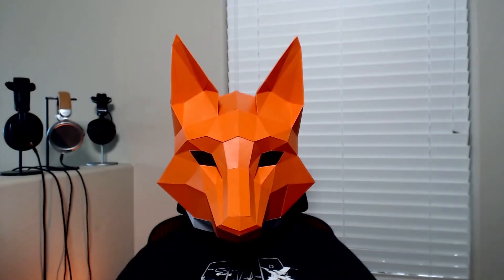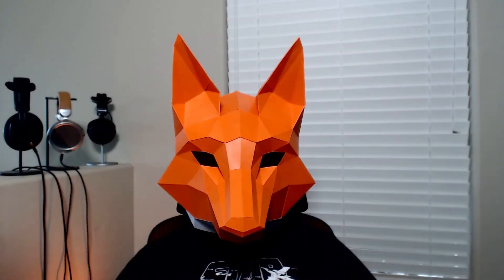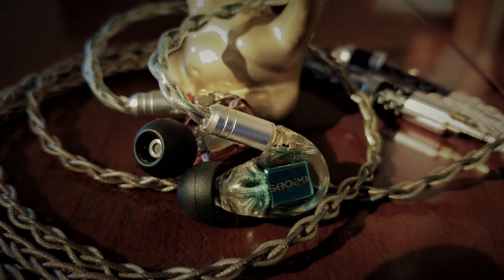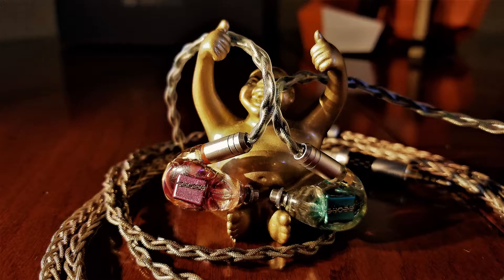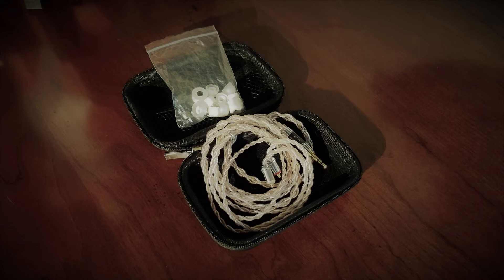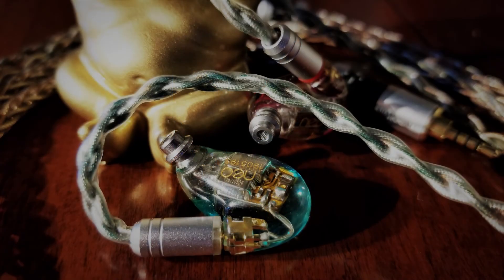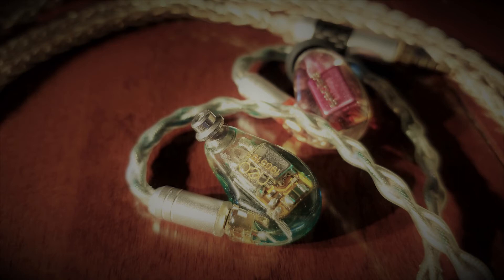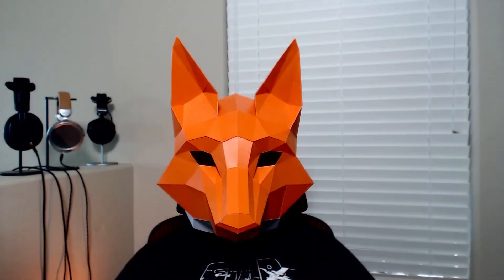An Audiophile's Review of the Shozy Neo CP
Thanks to Farsil THE Wizard for sending in the Shozy Neo CP (check out his channel; and hit him up with a sub)